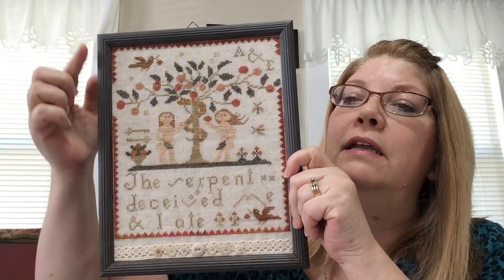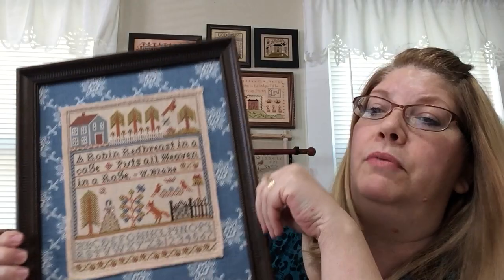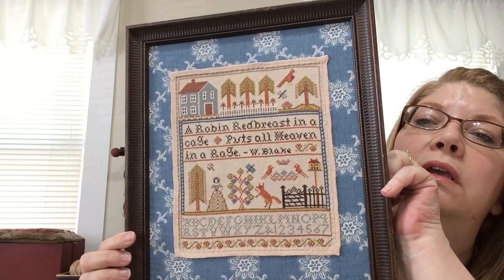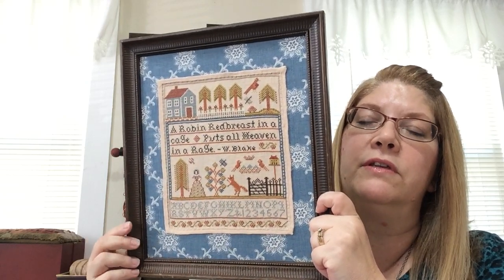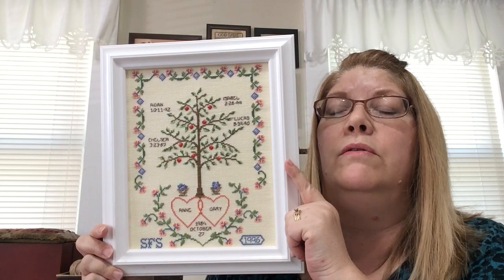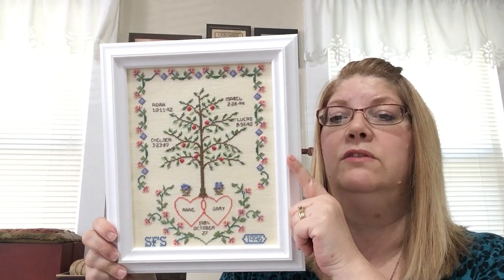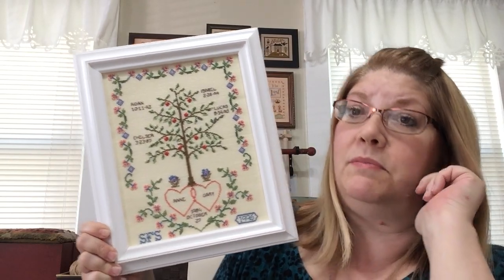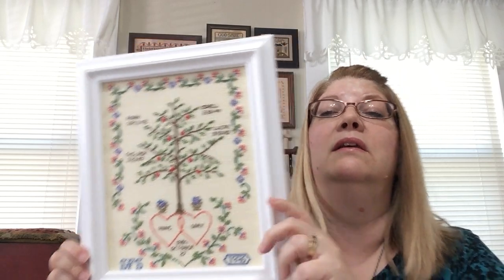Flosstube #5 Part 2